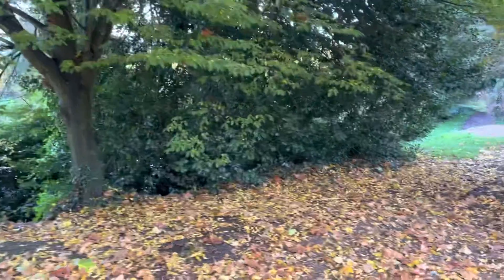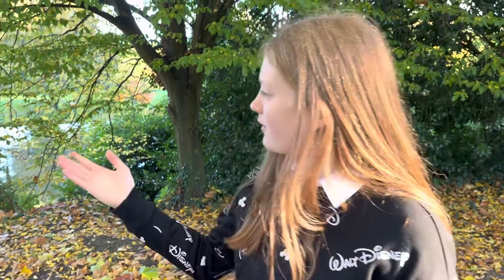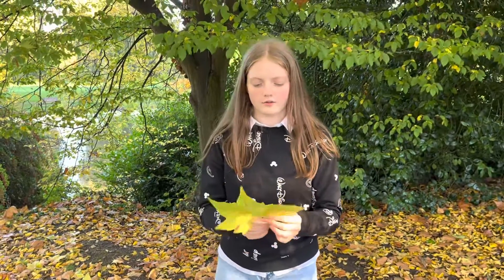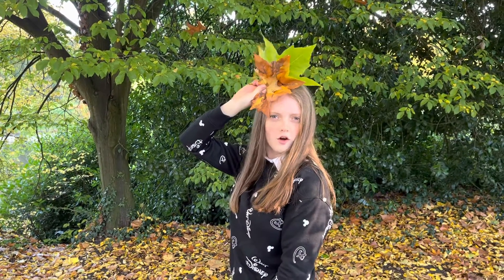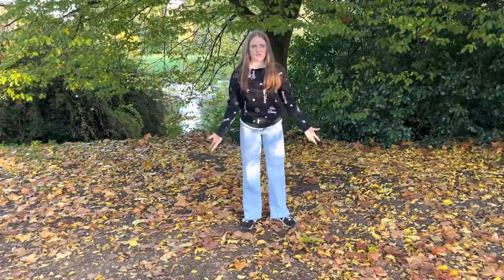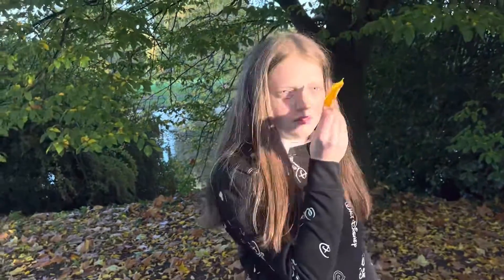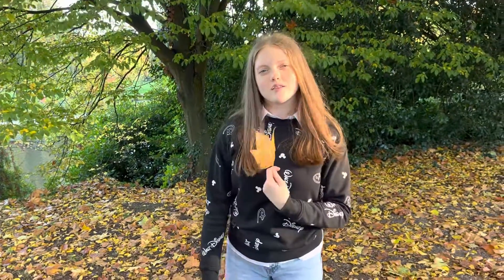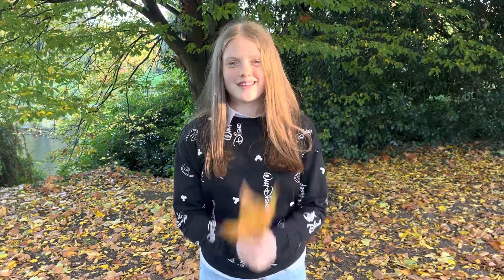What happened after Return of the Autumn Leaves !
Fun, games and activities on location